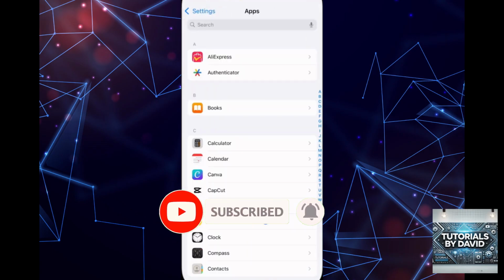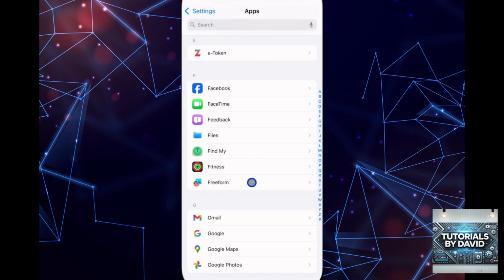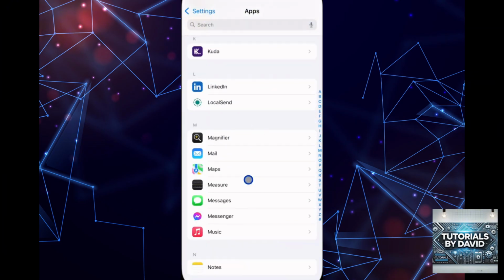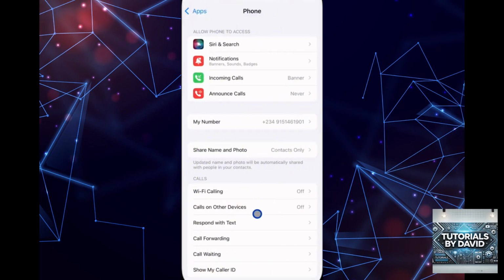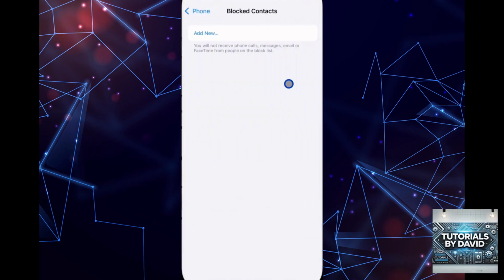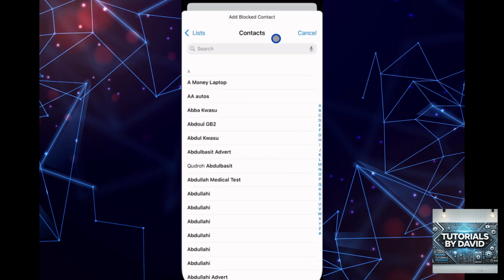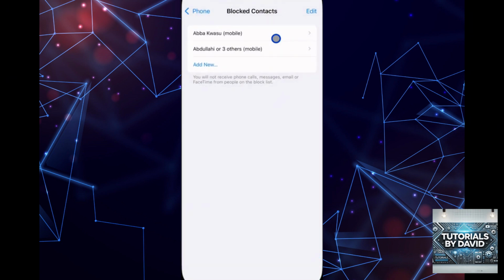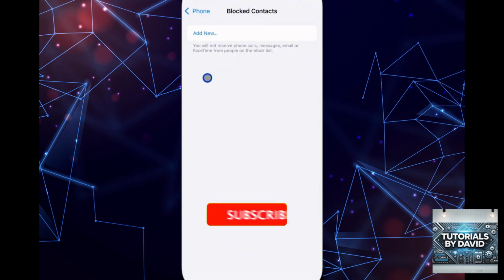How To Find Blocked Numbers On IOS 18 (Best 2026 Method)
Learn how to find blocked numbers on iOS 18 with this best 2026 method! This simple and updated tutorial will guide you through locating and managing blocked contacts on your iPhone. Perfect for keeping your settings organized—watch now and take control of your phone's block list!